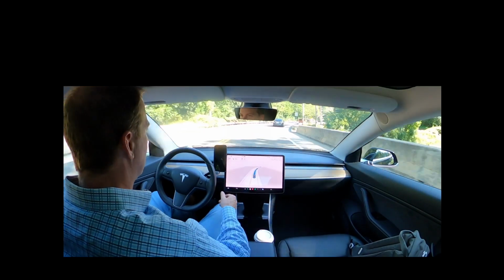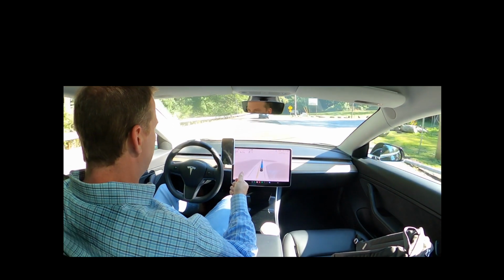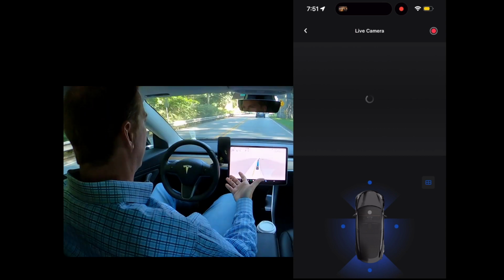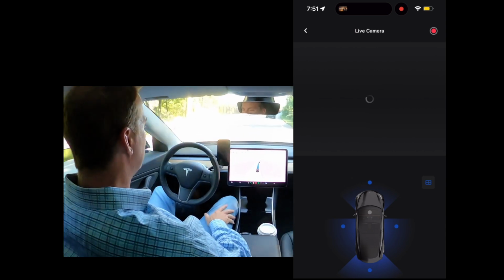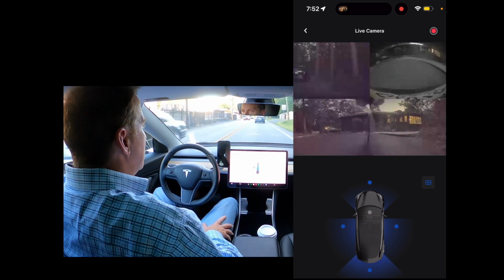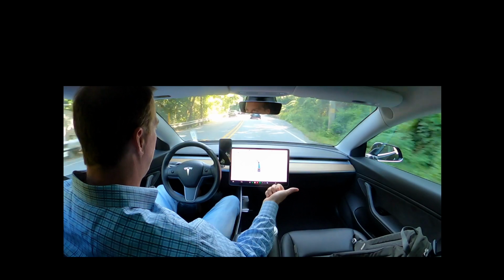First Test Drive Of Tesla's Newest Self Driving Beta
About 15 minutes of self driving with Tesla's newest version of its beta software. A couple of errors, one really bad and a lot of the car doing the job well. Also talking about some thoughts on Sentry Mode features and battery life.